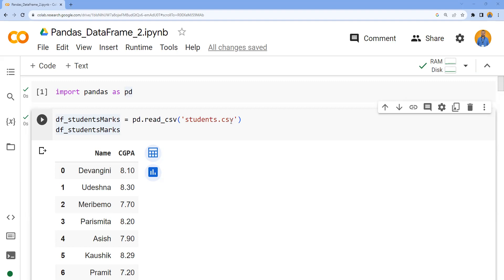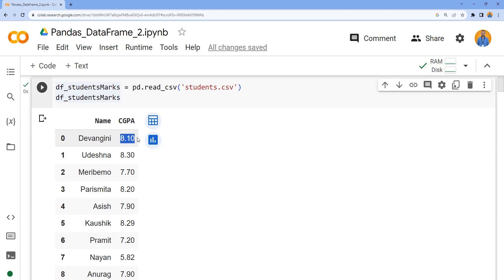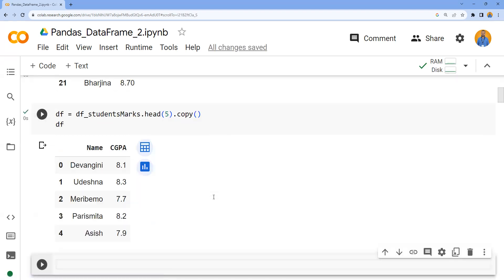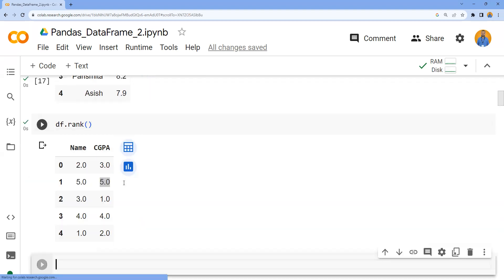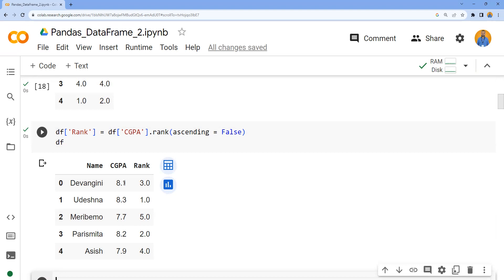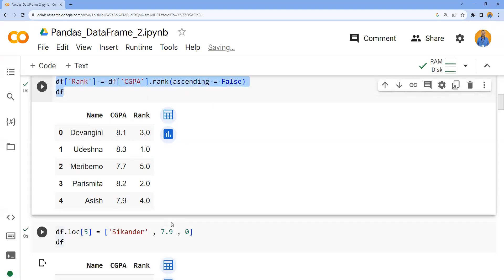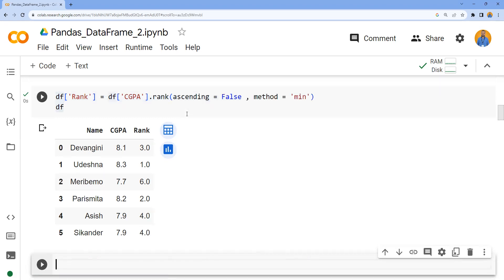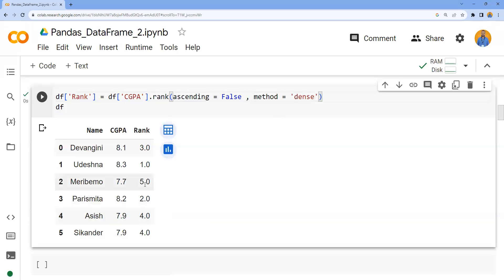Pandas - rank method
Rank allows you to determine the relative position in a group of data.
Assign rank to students based on CGPA using Pandas Rank Function.